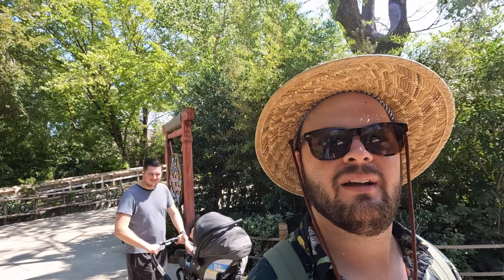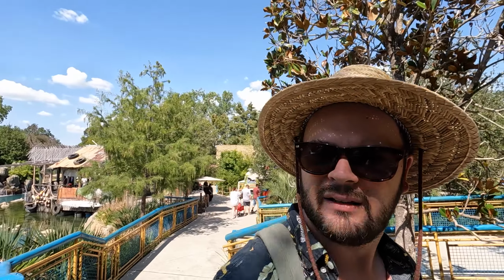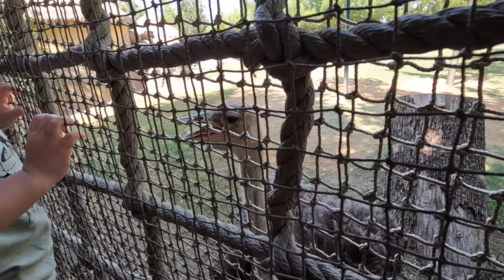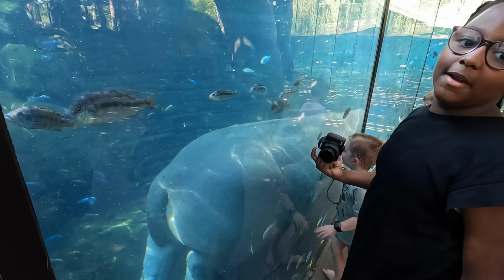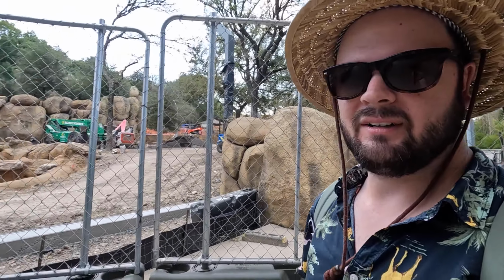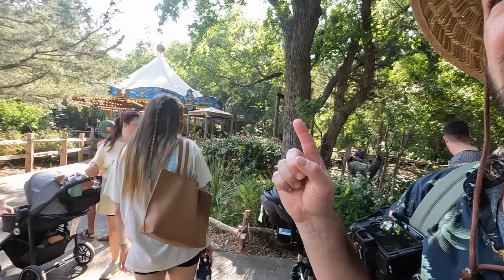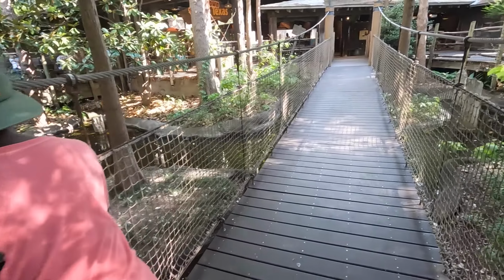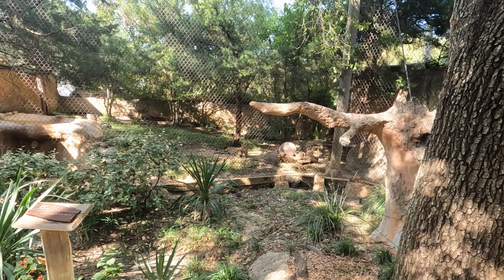Fort Worth Zoo with all of the family | September 2022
We went back to the Forth Worth Zoo and this time we brought all of our kids!

And if you need help planning a Disney vacation (or any vacation!) Cami is a travel agent. You can find her info at:

We are an adoptive and foster family who have always wanted to vlog to record moments and experiences. Youtube vlogs are the new home videos and we watch our old videos ALL THE TIME!

Although the channel is named for our twins, you see Dad (John) the most, because this is something that he loves to do. We like to do adventurous things and travel and make memorable moments because we think activities like that are more important than having super nice things. We were Disney Annual Passholders in 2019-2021 (extended because of COVID) as you can see from our many Disney Vlogs, but since they expired, we have been trying to take other trips and do different things.